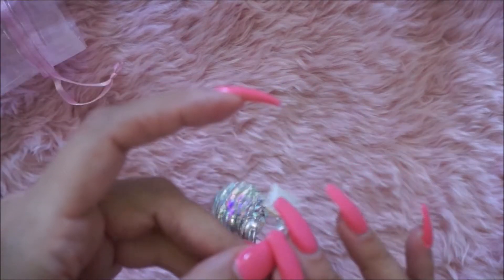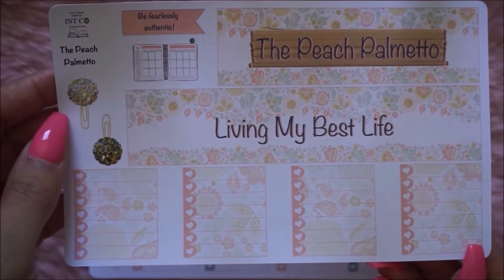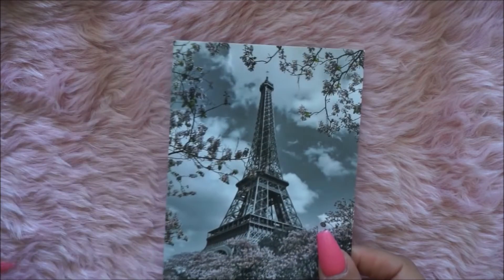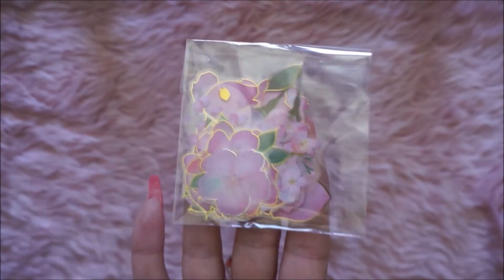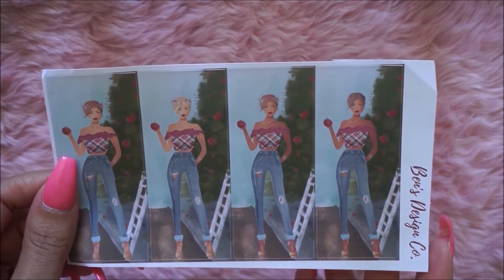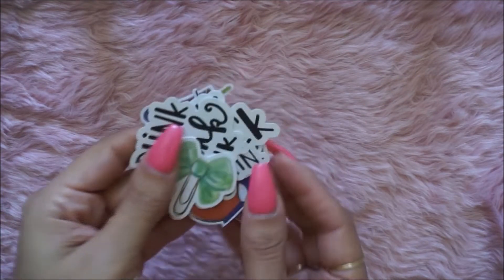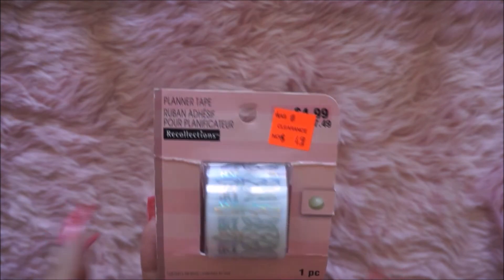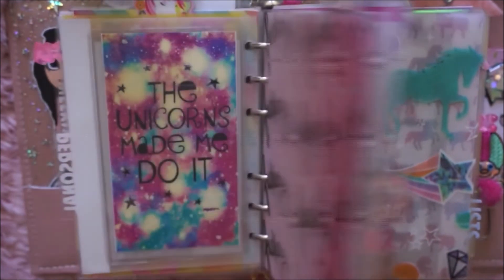GPC Planner Haul Part 2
Coffee monsters co

Nedi Designs

Amour De Jane